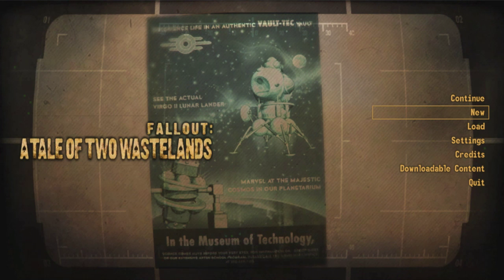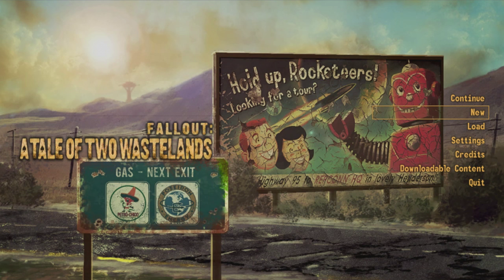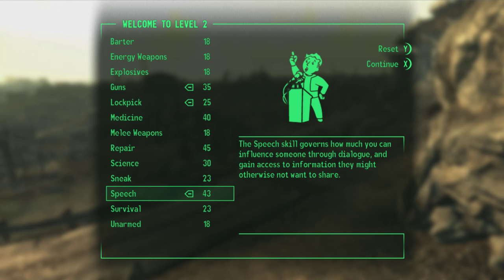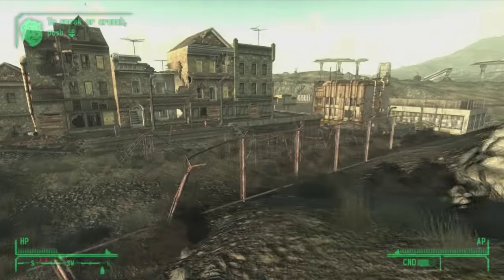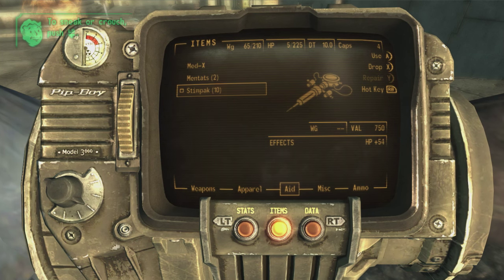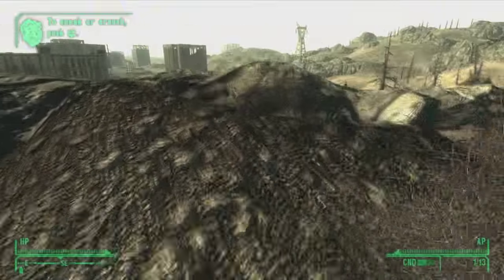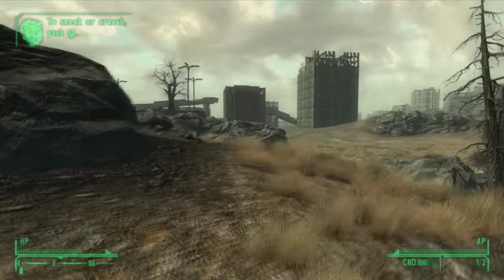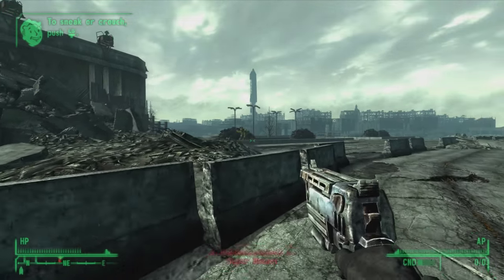Rushthrough - Fallout: A Tale of Two Wastelands #2 - Science Lab!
Don follows simple instructions to reach Doctor Li in Rivet City.

Whilst bypassing the entirety of the DC Ruins.

◄CREDITS►
• Thanks to Kyle!

• Edited by Don

• Thumbnail by Clayton